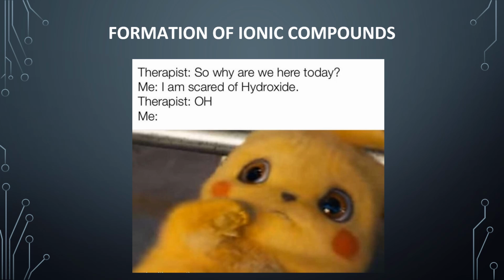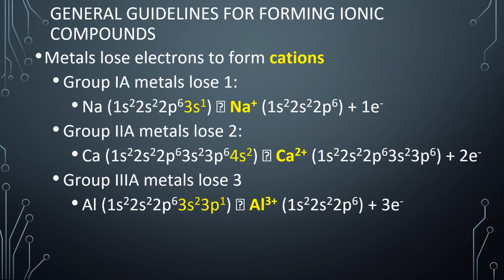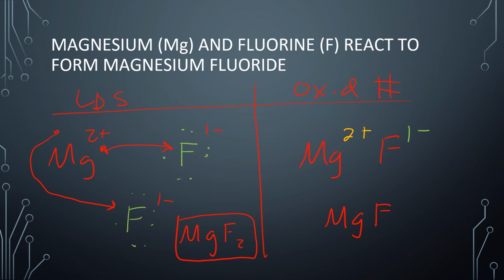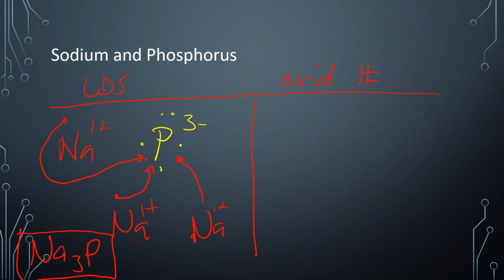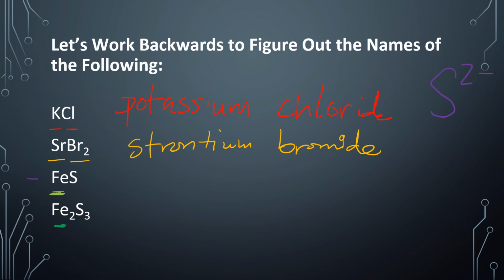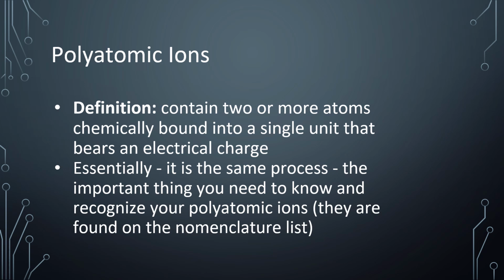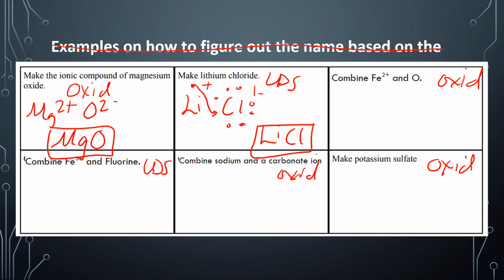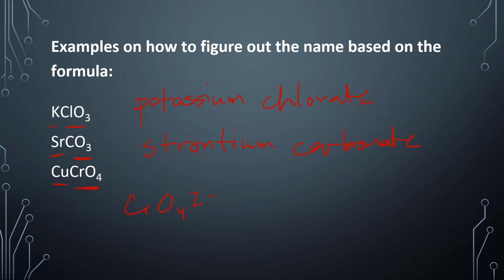Ionic and Polyatomic Compounds - Naming and Formulas